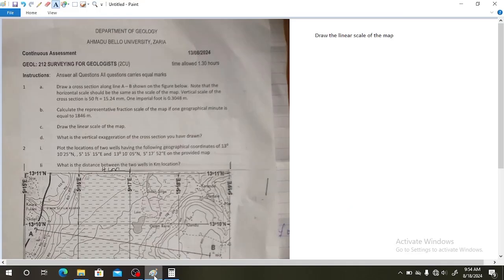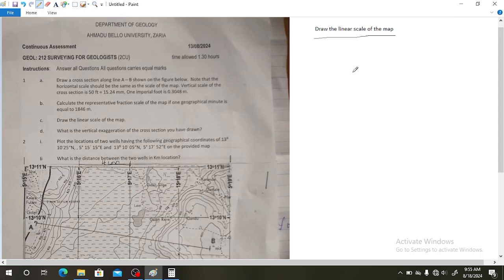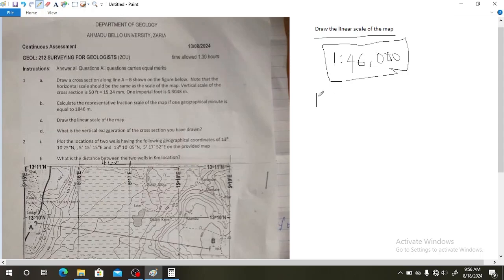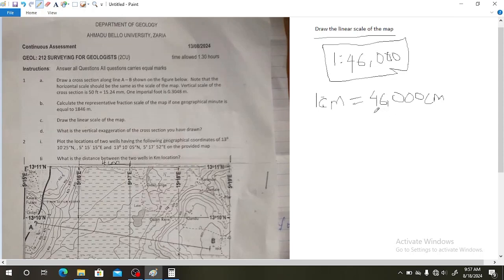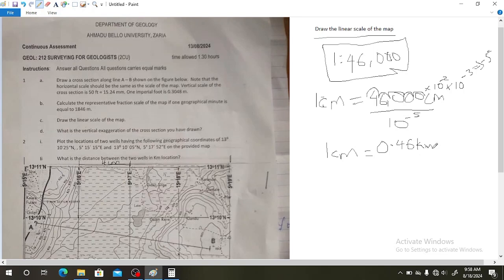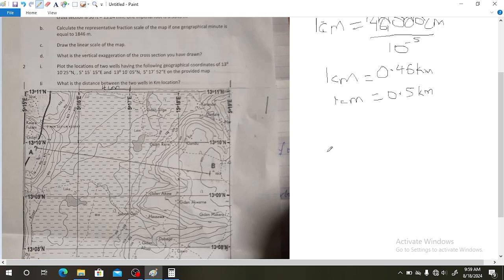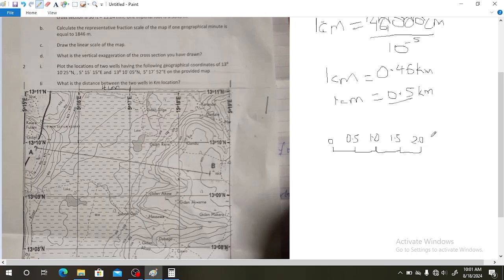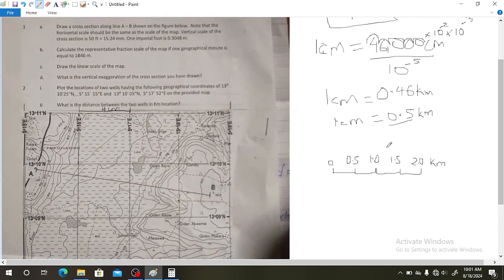Ho_to_draw_a_linear_scale